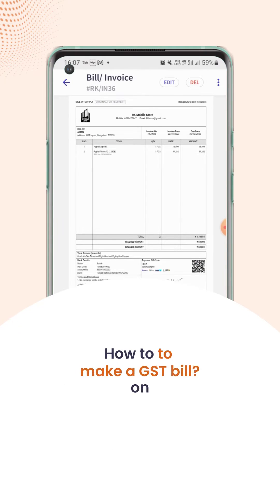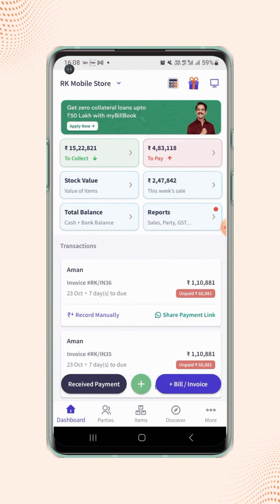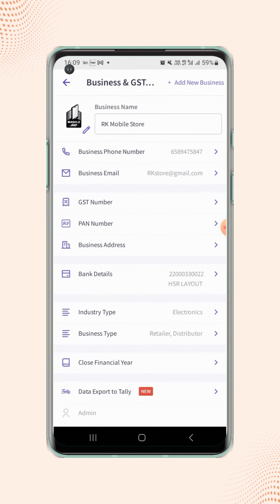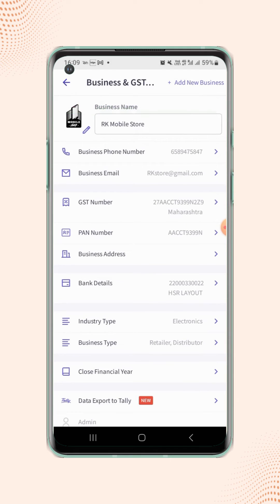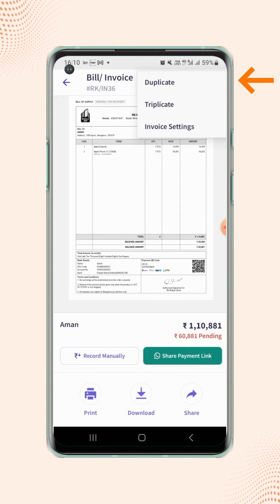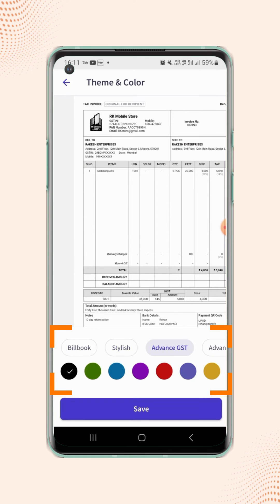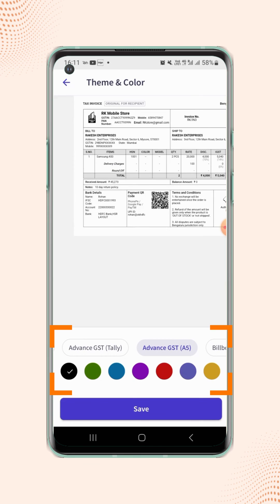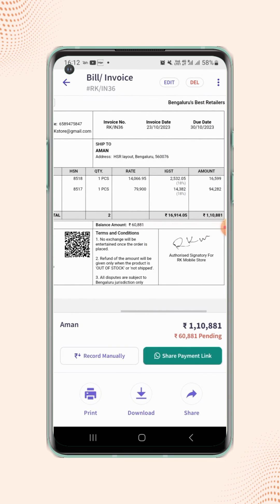How to make a GST bill on myBillBook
Learn about How to make a GST bill on myBillBook Software.